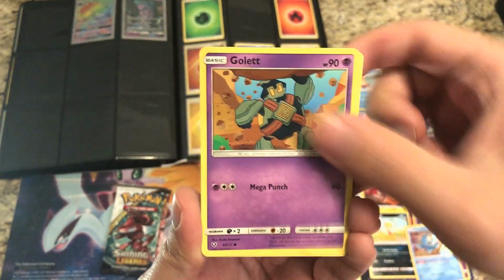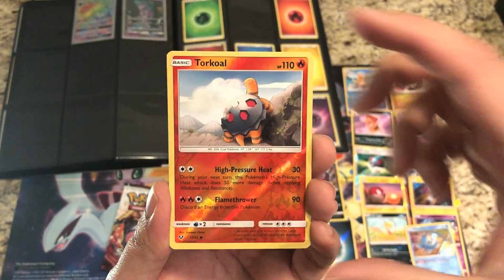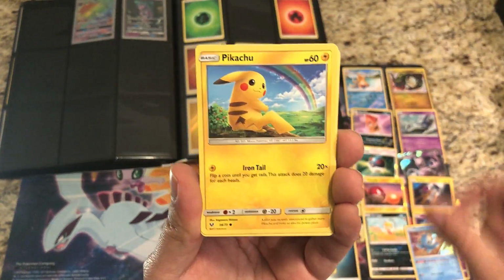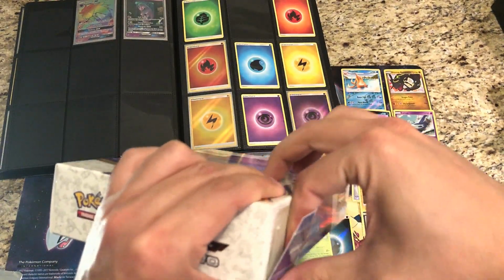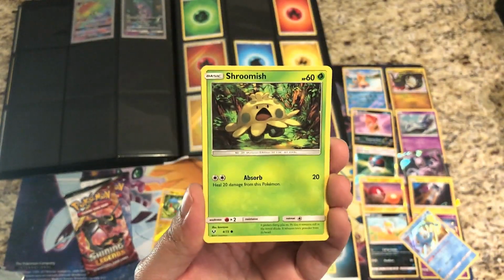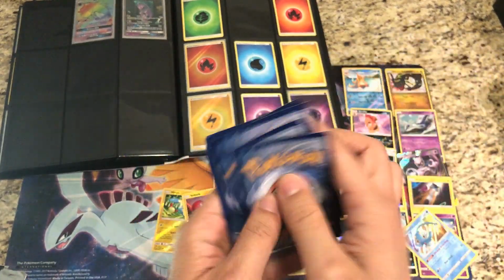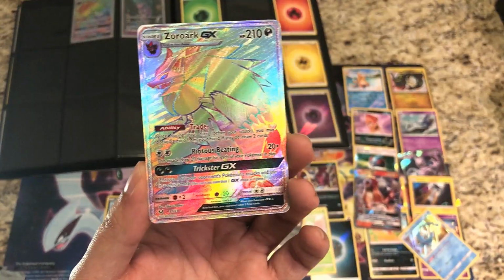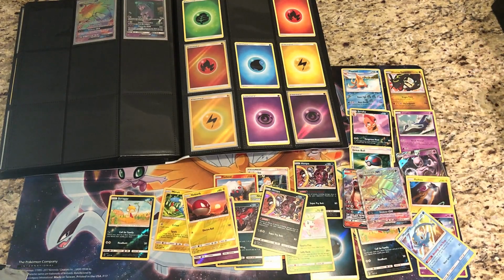*Set Hunting* Shining Legends Elite Trainer Box + MORE !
Welcome YouTube!

This is StarterPokemon and today are trying to complete our shining legends set!

~ StarterPokemon

We do Pokemon TCG Openings !